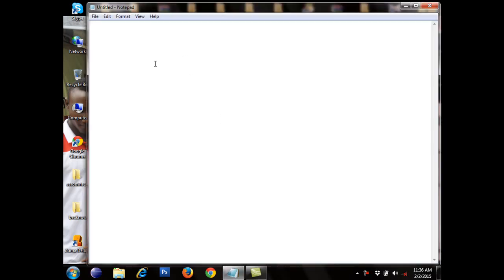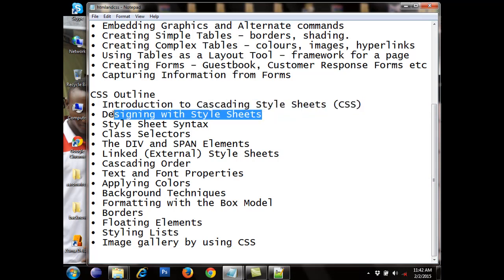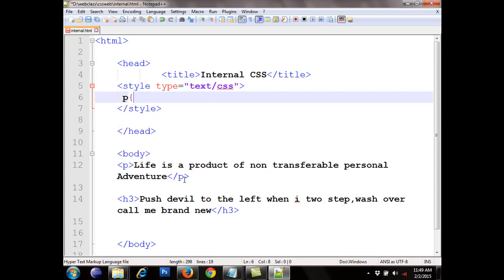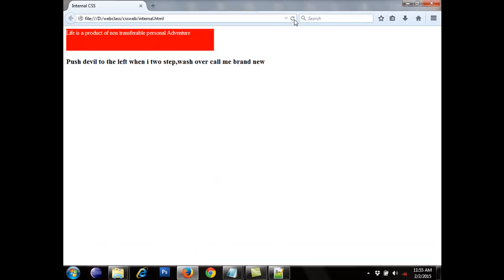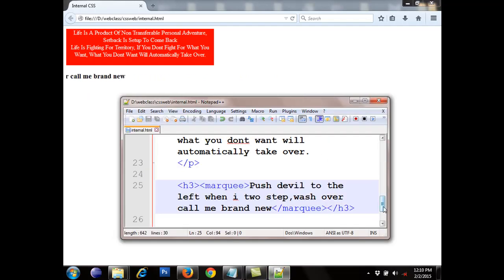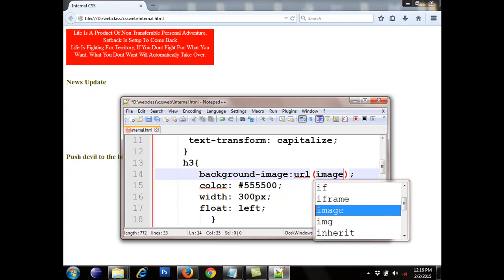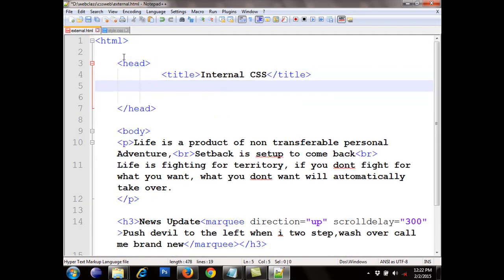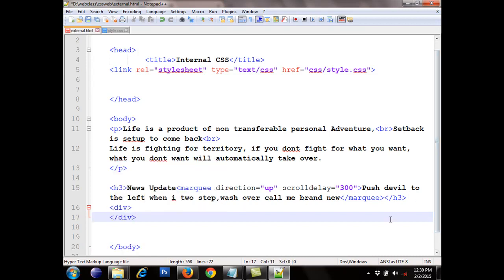1 Intro to css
Introduction to Cascading Style Sheet